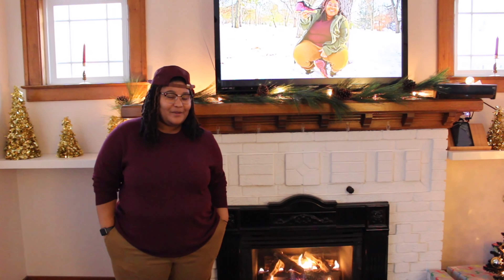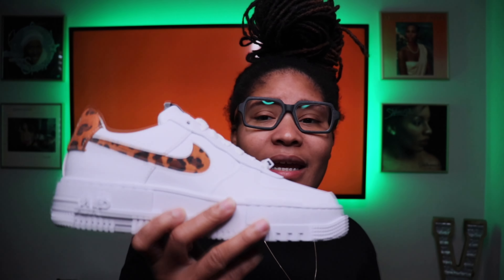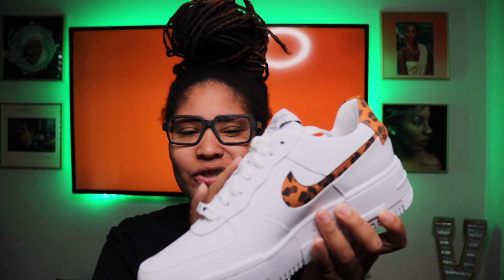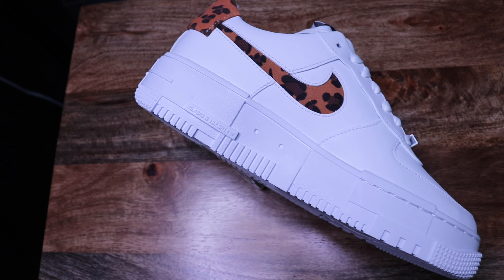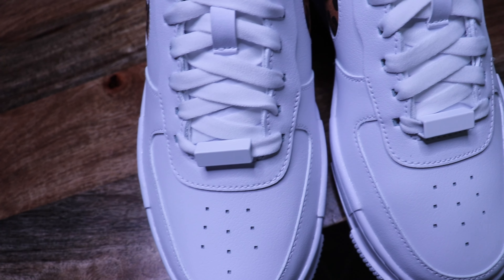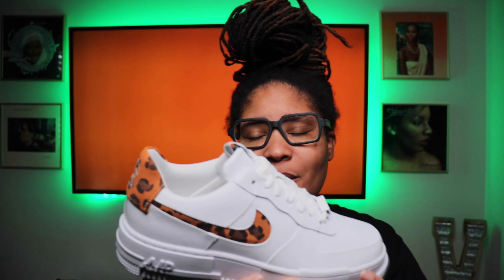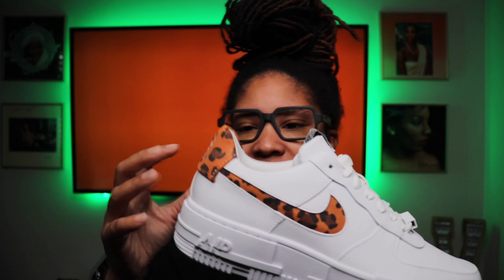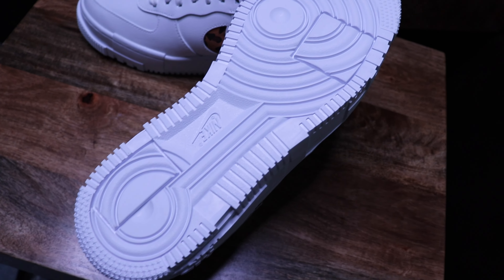NIKE AIR FORCE 1 PIXEL SE I WOMENS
Rules: Giving away a $200 Gift Card
3. Comment YOUR IG name below & Done
4. Like this video